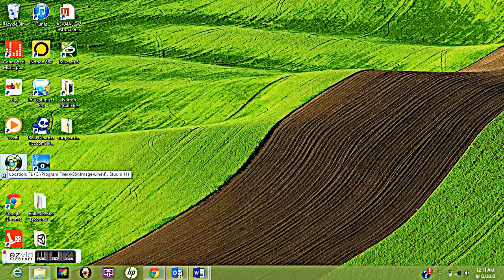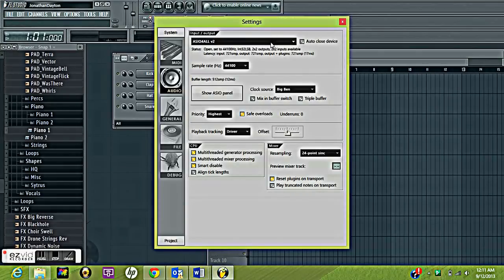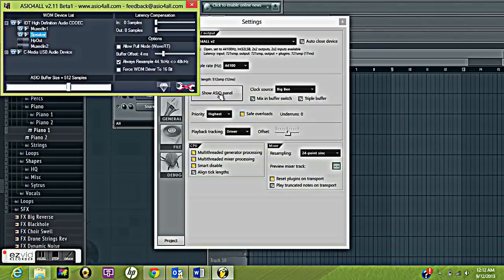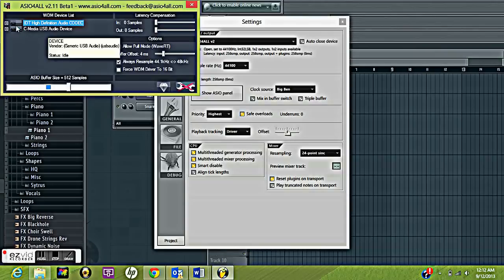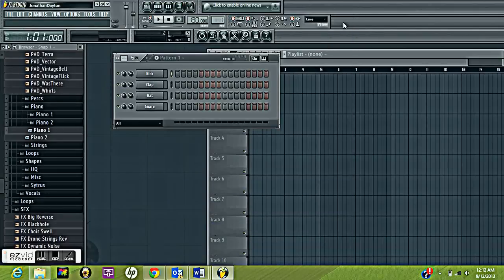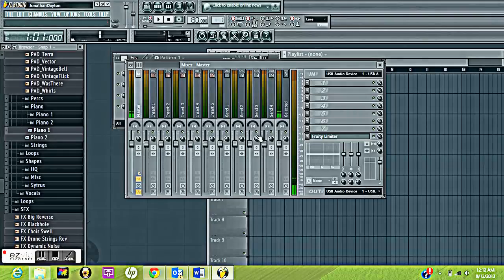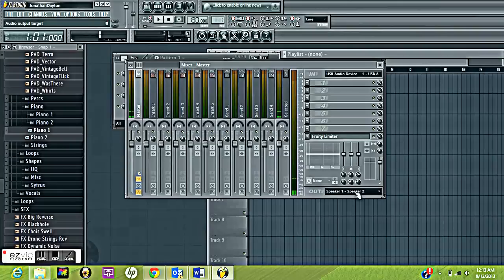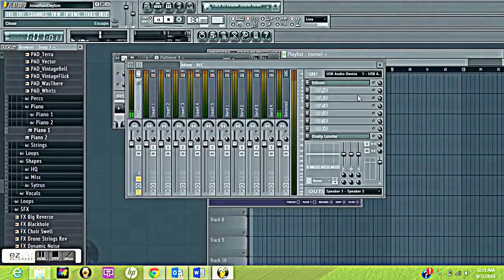How to Record on Fl Studio 11 with a USB Mic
I was having trouble recording my voice and listening to the music at the same time so I'm going to show you the steps to take to fix that or even just know how to record in general.

New video!: "Gaming Mice vs Regular Mice - What's different?"